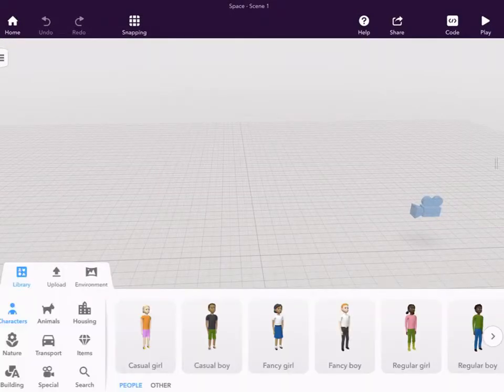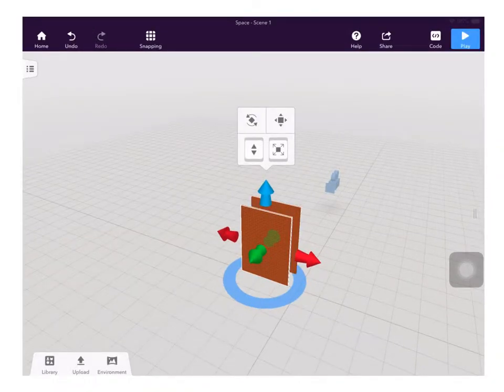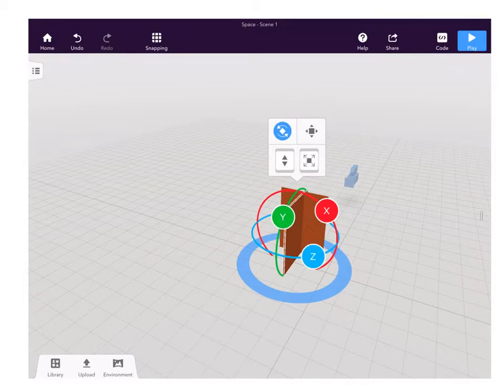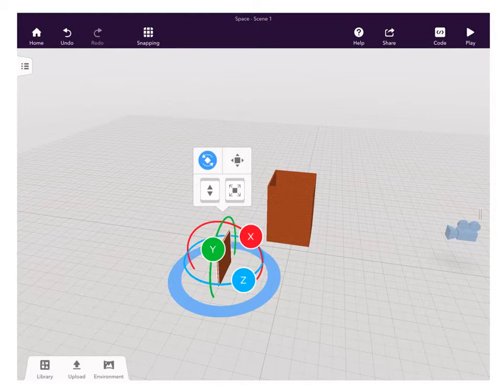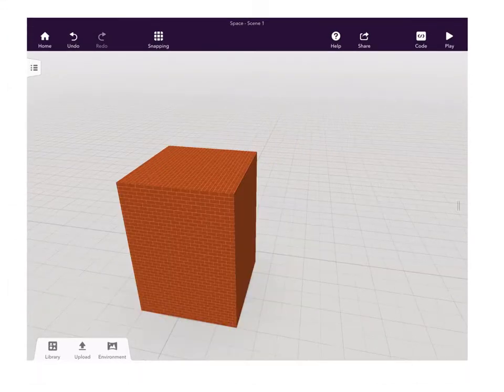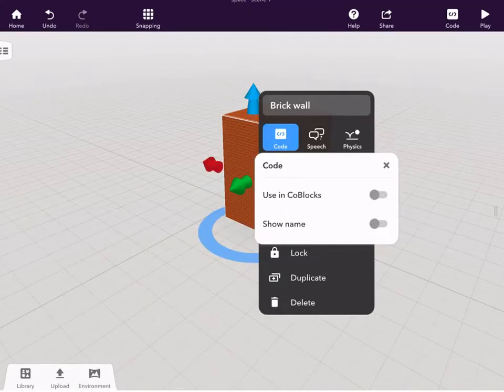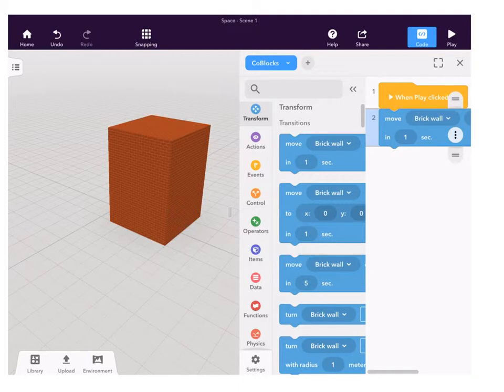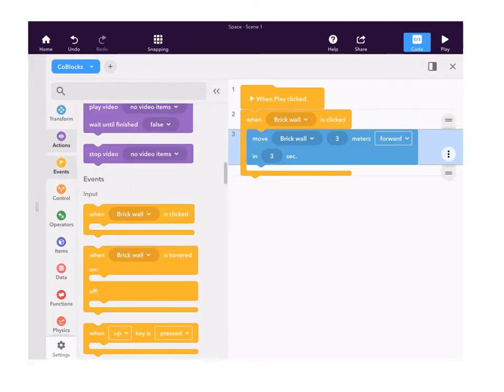How to Make a House by Nate - CoSpaces Edu Student Tutorial